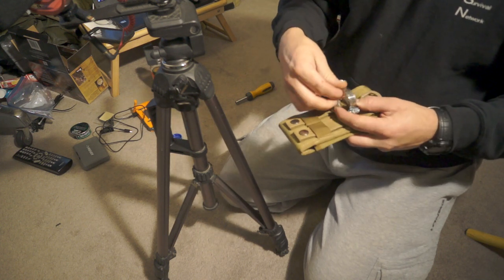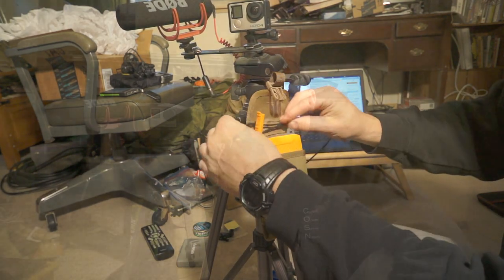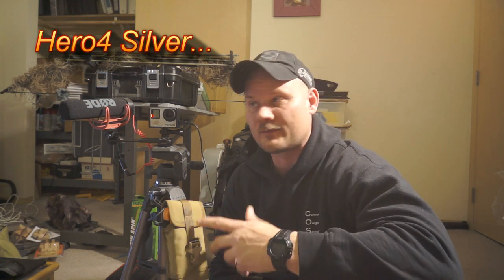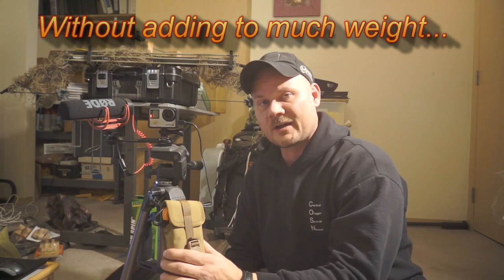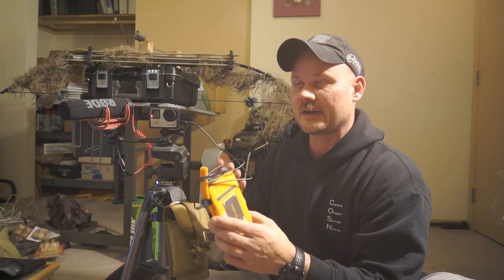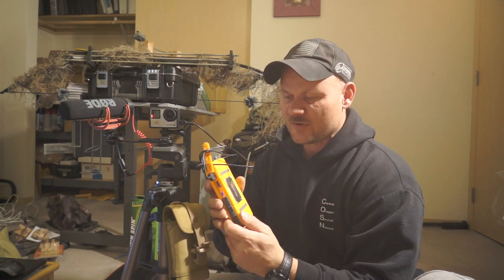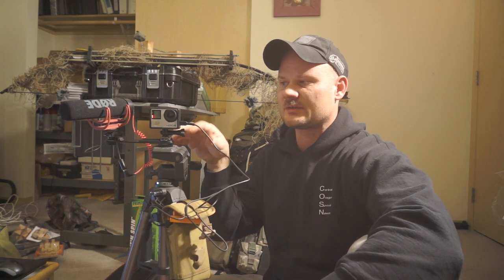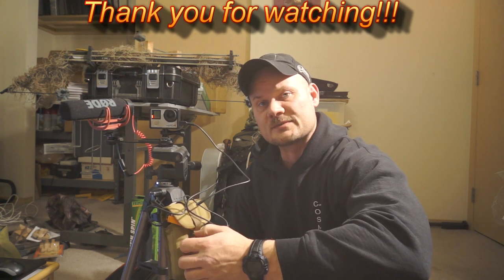Camera, Gopro Battery Modification Tripod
I like using the Gopro camera for hiking, shooting or many outdoor activities, but the battery life can be challenging. I was trying to find a way to use the Gopro for an action camera or tripod shooting... This modification works well... While on the tripod it is continually charging, so when you pull it off to use it for an action camera it has a full charge.

2 Automotive Hose (sized to tripod leg) Auto parts store